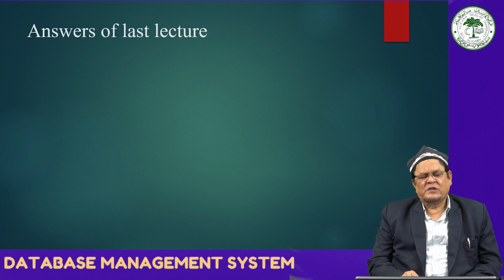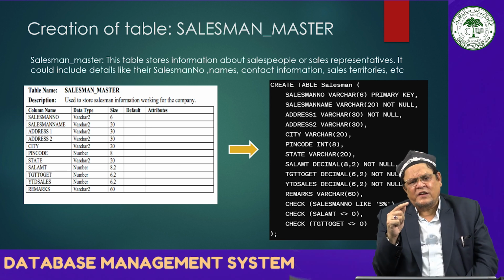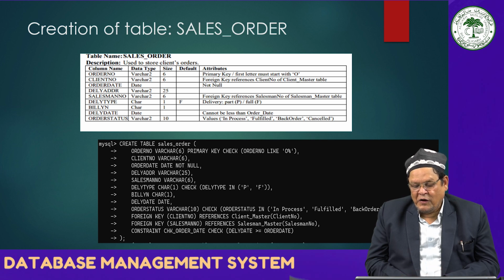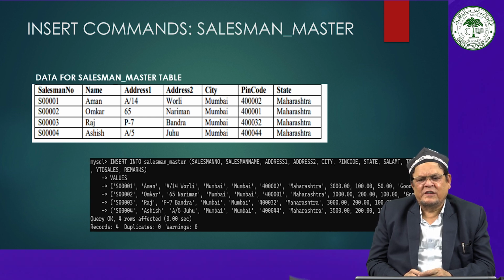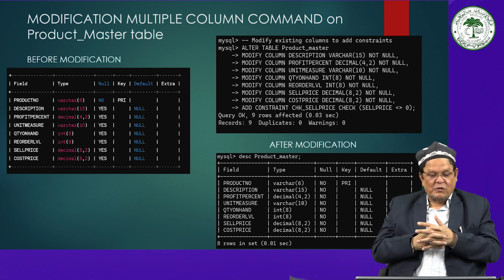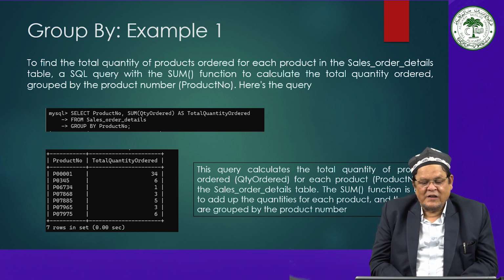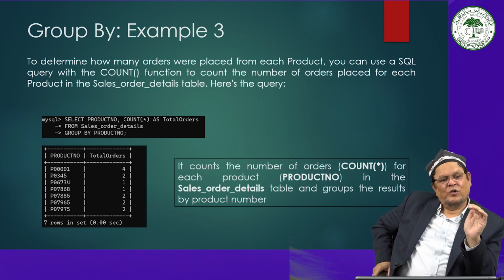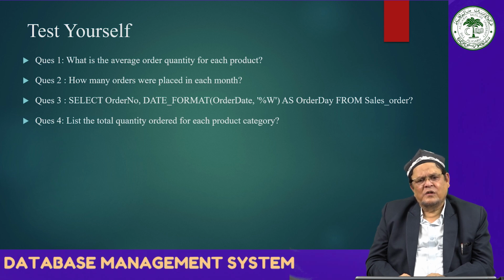Advancement with SQL Server 01